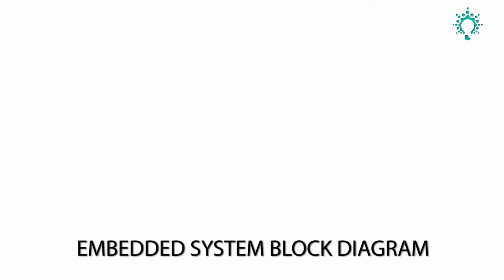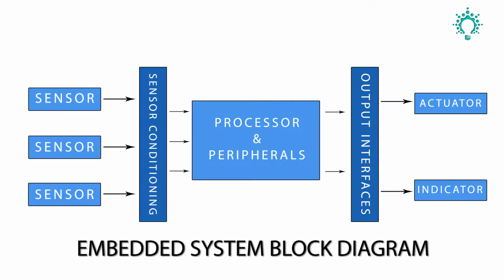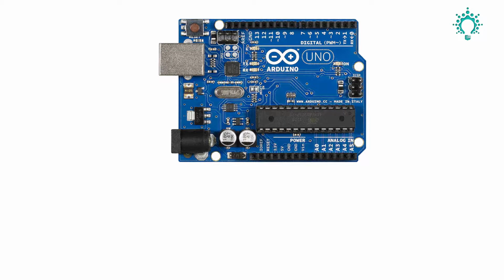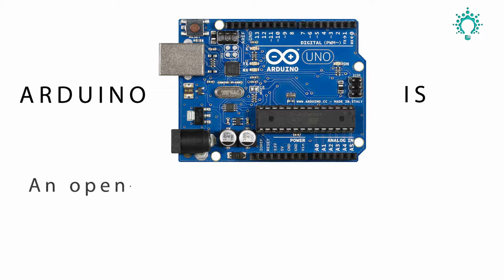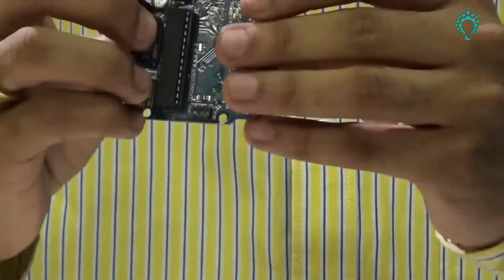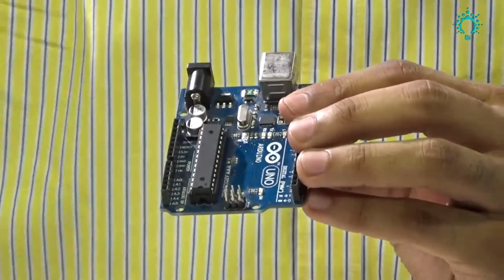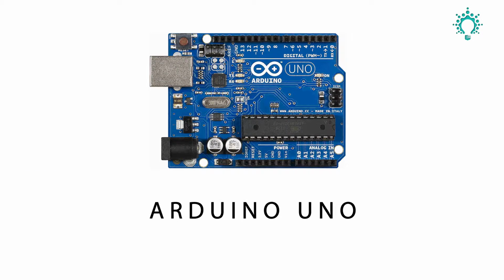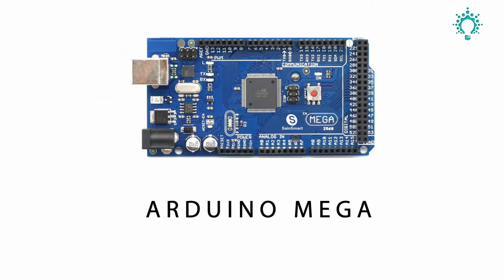ML tv pilot video